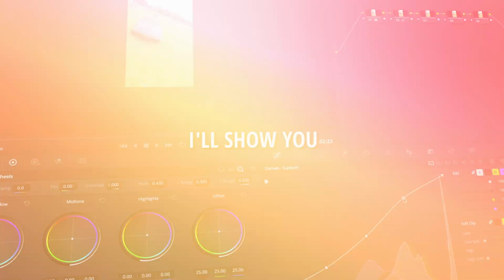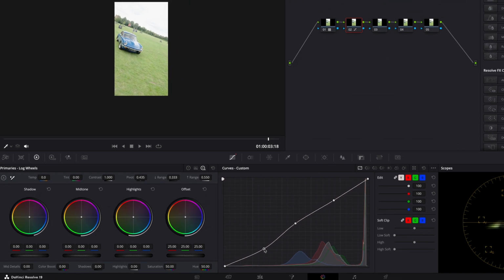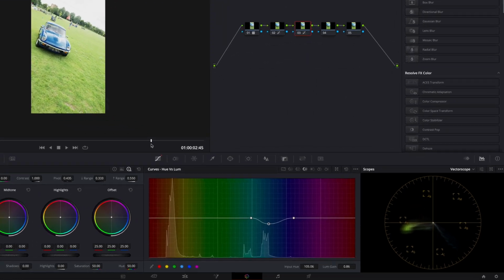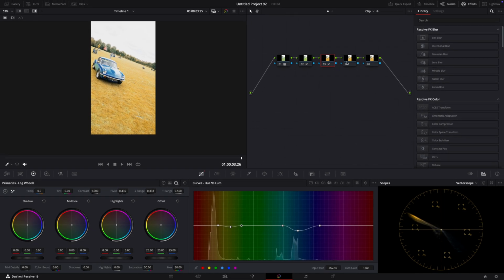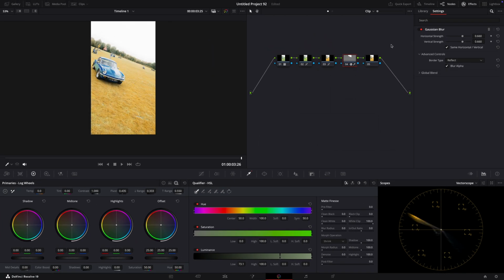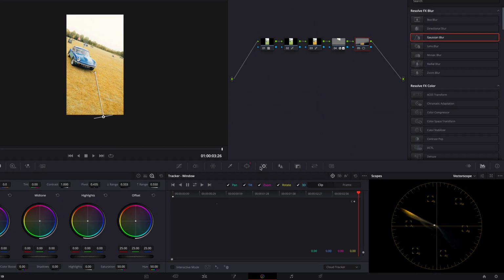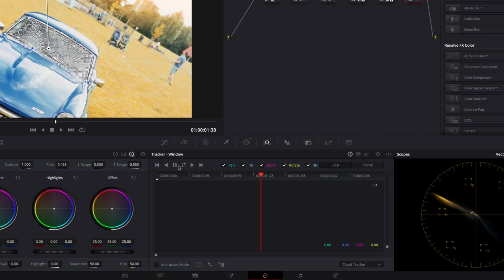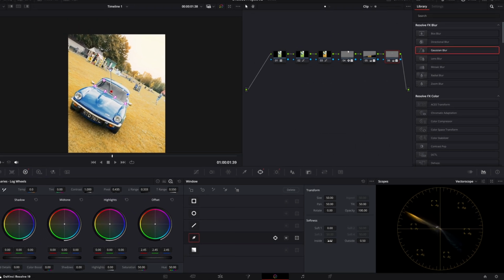My Color Grading Process - DaVinci Resolve 19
in this video i'll show you how I color grade my videos in DaVinci Resolve.

Footage: IG: Maty.media

Some keyboard shortcuts I used:
Option + s = New node
Command + B = Cut
Shift + H = Masking preview on/off